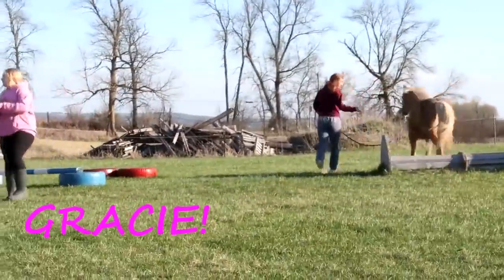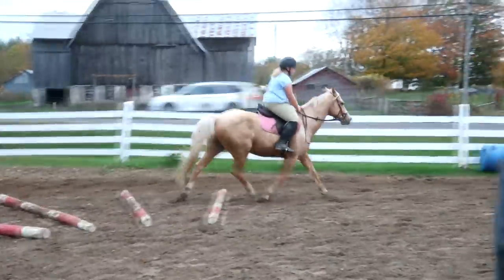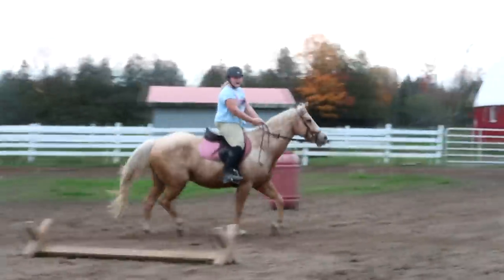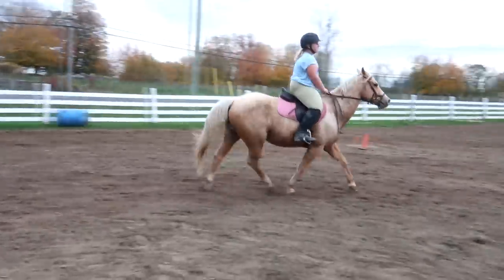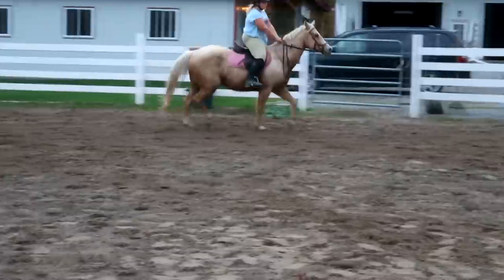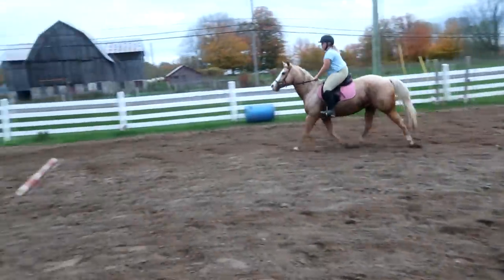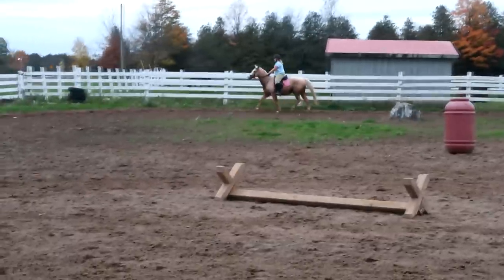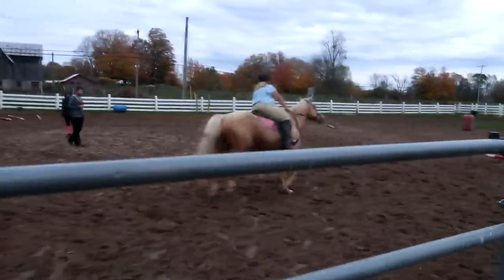The Secret To Riding Finn!